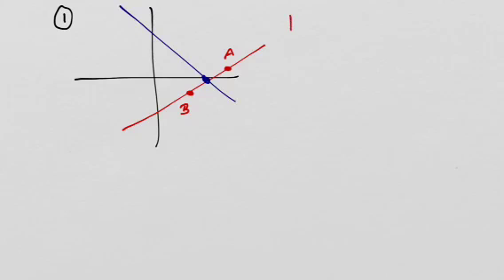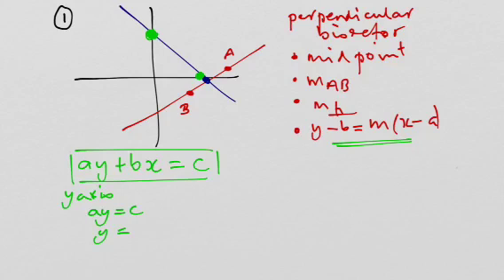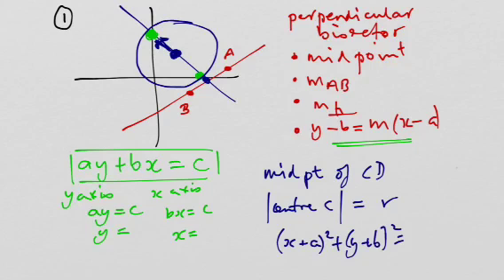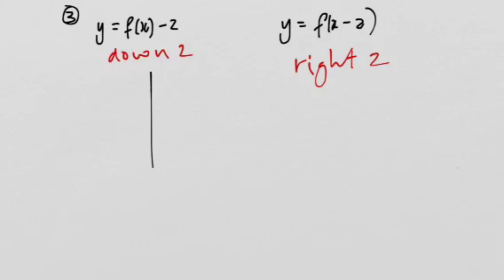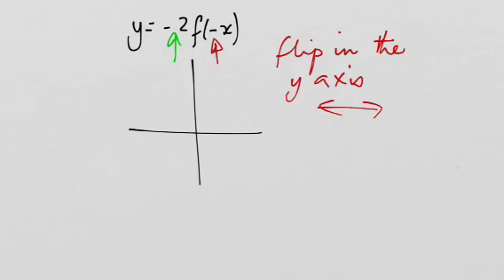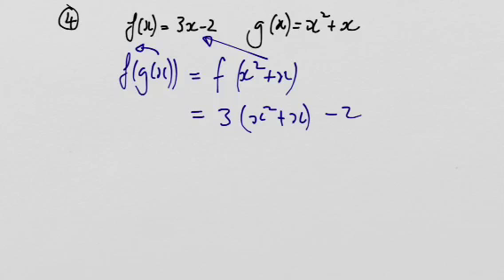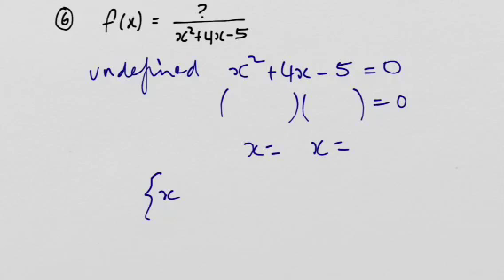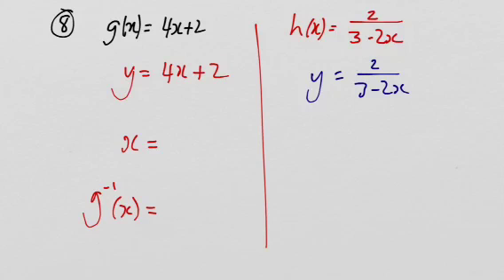CfE Higher Homework 8 Hints